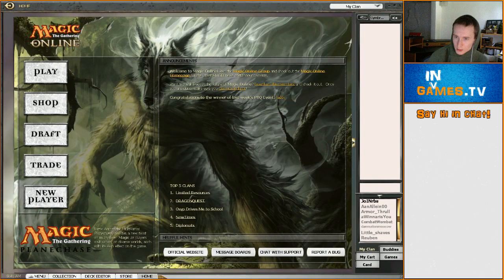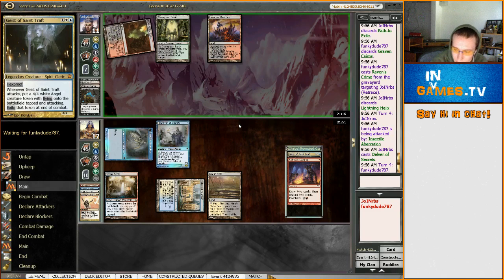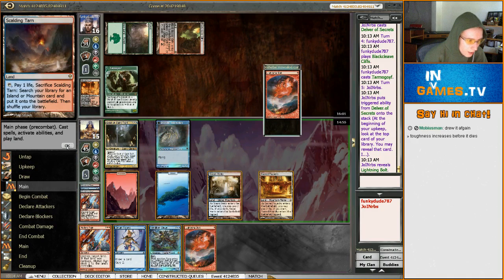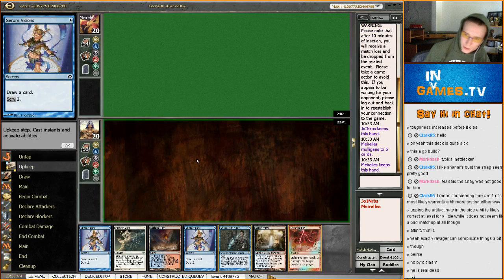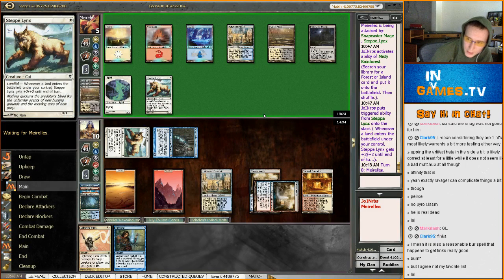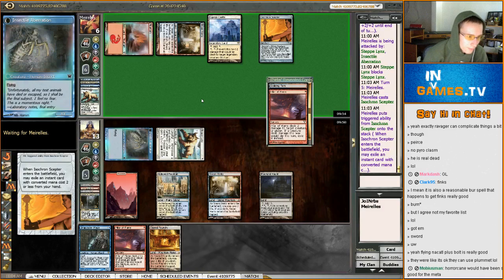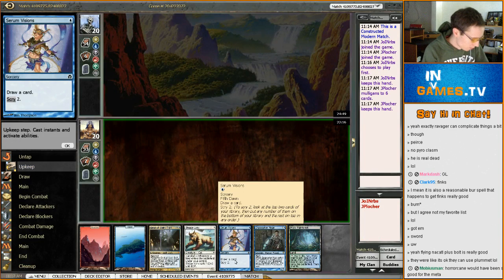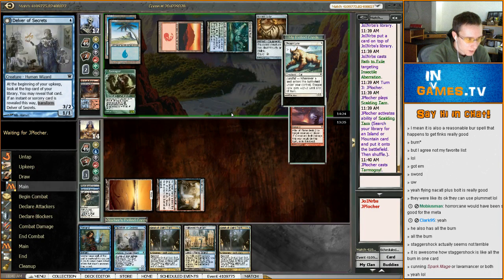Gainmes.tv | Magic: Online, Getting to know the four Modern Delver lists from the weekend's Top 8.